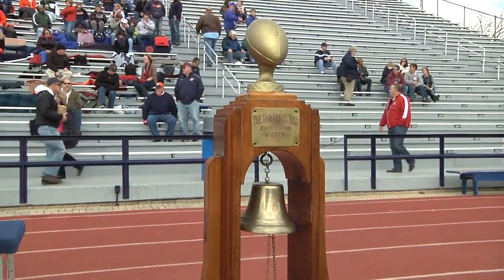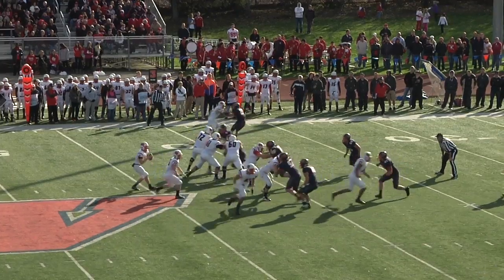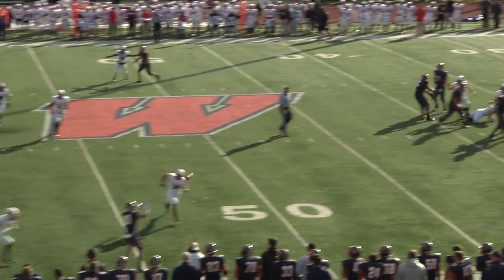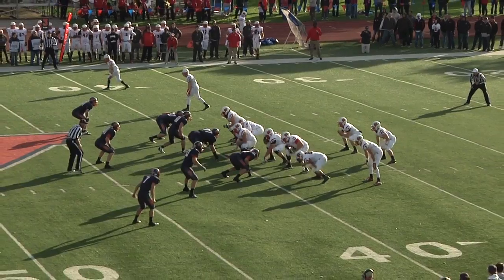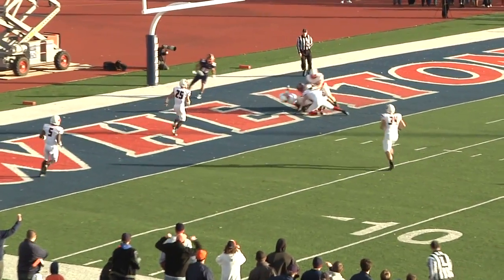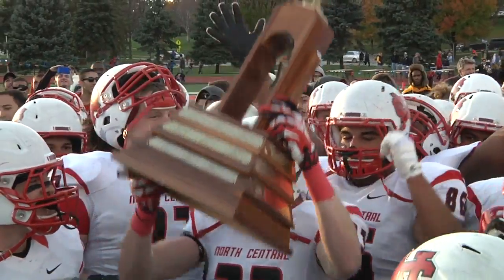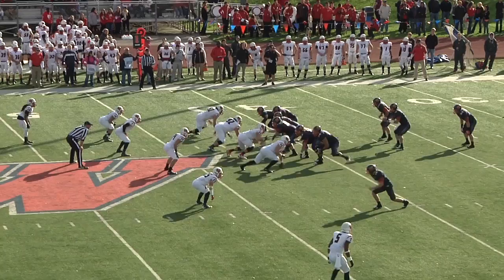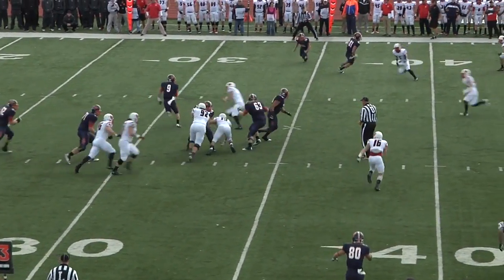North Central College Football vs. Wheaton College // 11.9.13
Highlights of the North Central College football team's 35-16 win at Wheaton College on November 9, 2013.

With the win, North Central takes the Little Brass Bell back to Naperville, as well as the CCIW's automatic postseason bid.

Produced by Naperville Community Television.